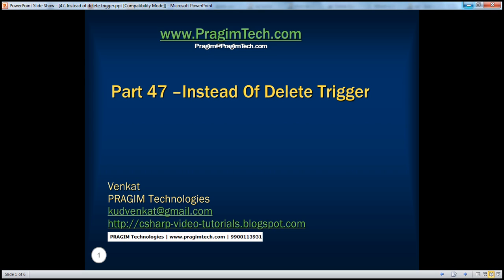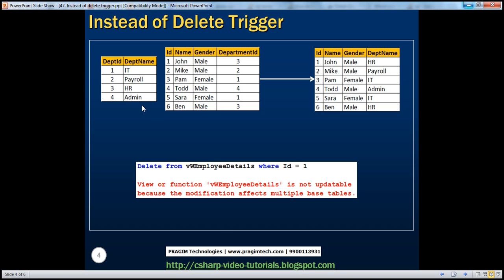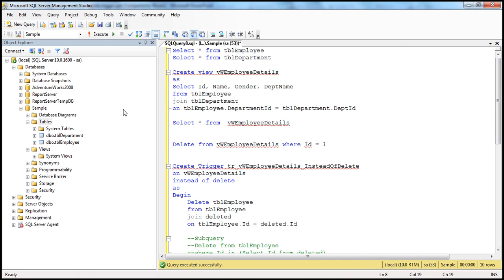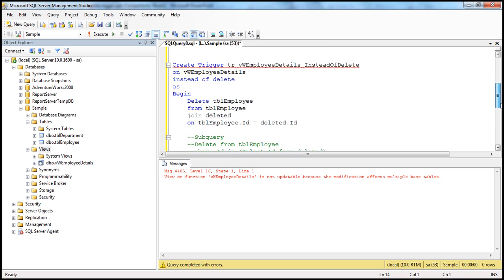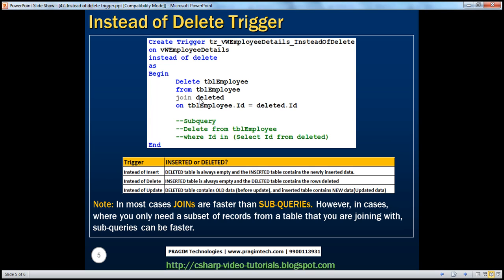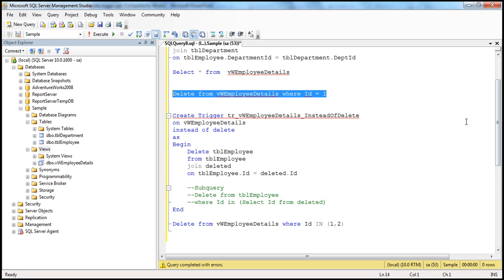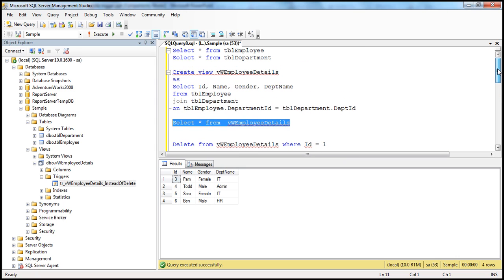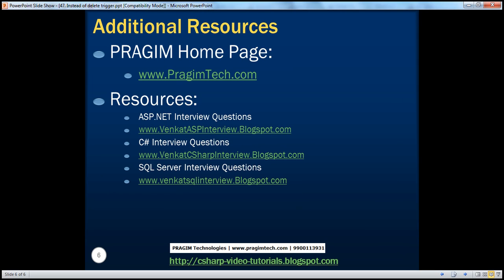Instead of delete triggers in sql server - Part 47.avi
In this video we will learn about instead of delete triggers in sql server, with an example.